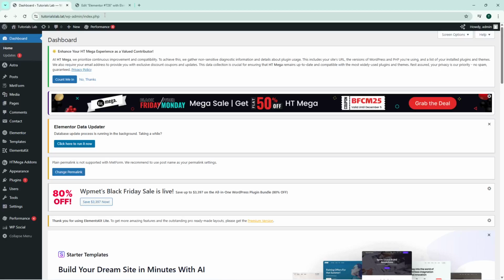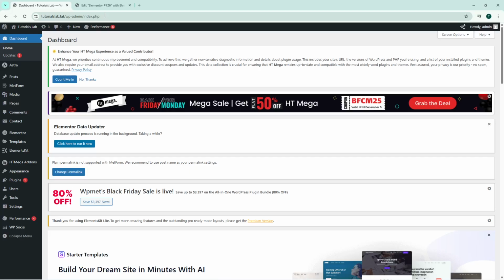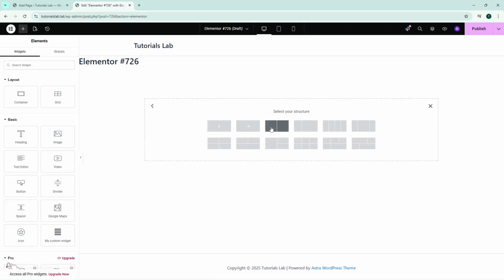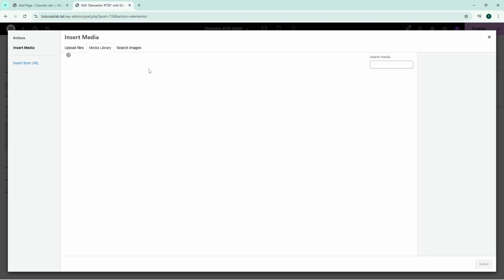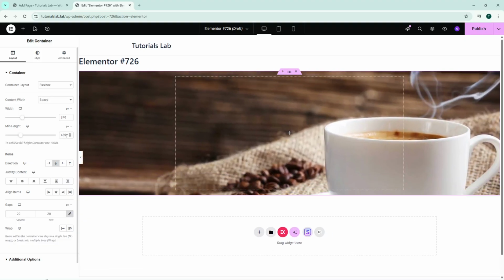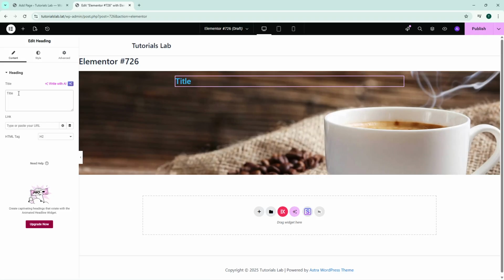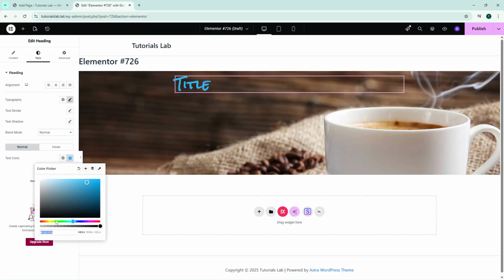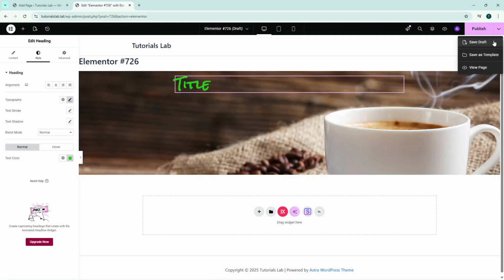How To Make Text Overlay Image In Elementor (Tutorial 2026)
Along the way, you'll learn Elementor text on image tutorial, add text over image Elementor, create text overlay in Elementor, Elementor image text effect guide, how to put text on picture Elementor, Elementor design text image overlay, setup text over images in Elementor, Elementor add creative text to image, place text on hero image Elementor, Elementor text overlay design tips, build image with text in Elementor, Elementor make custom text on image